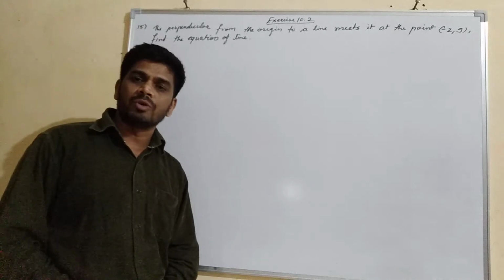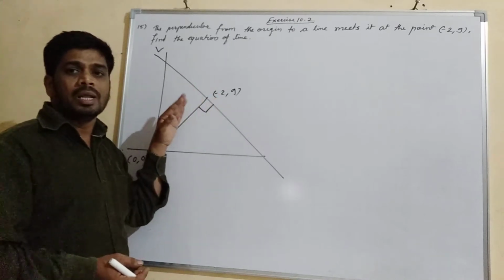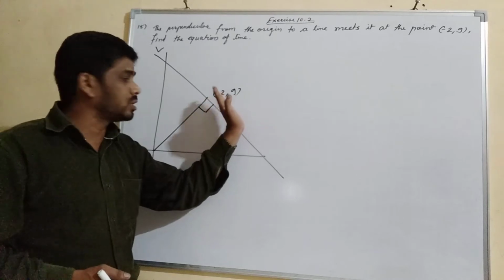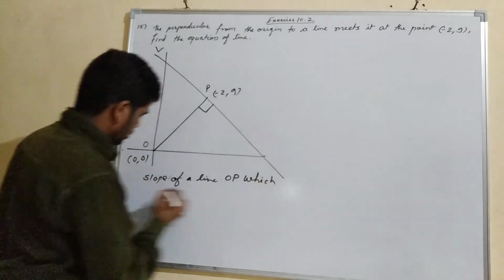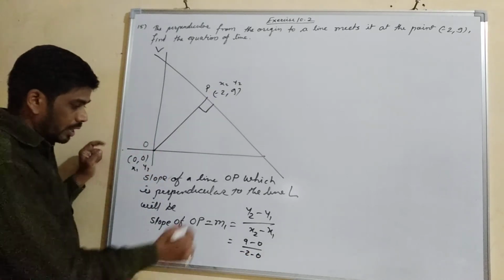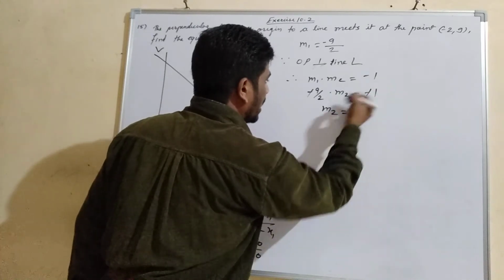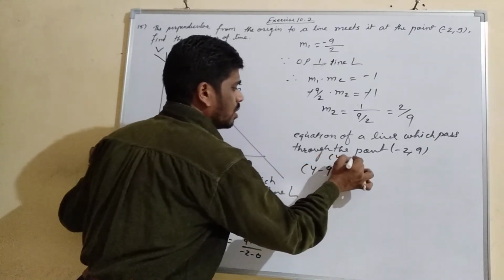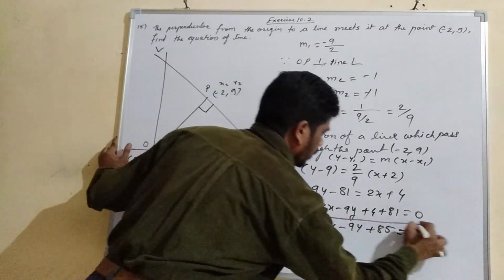Class 11th, Chapter 10, straight lines, 15th question of exercise 10.2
Dear viewers, this video gives you idea to solve 15th question of Exercise 10.2, of the Chapter 10th, straight lines. Here I tried to make the solution very easy.